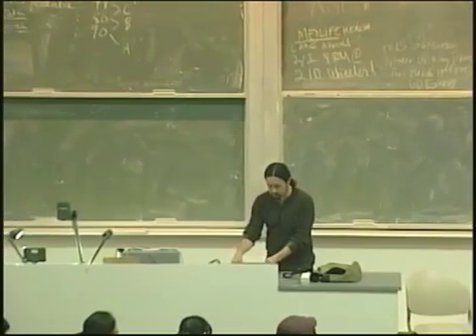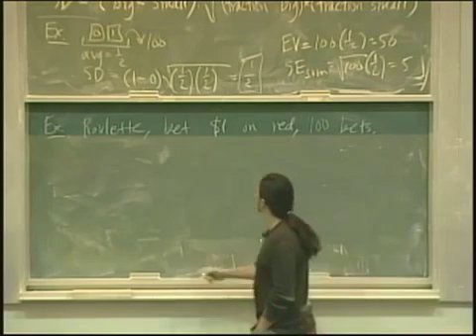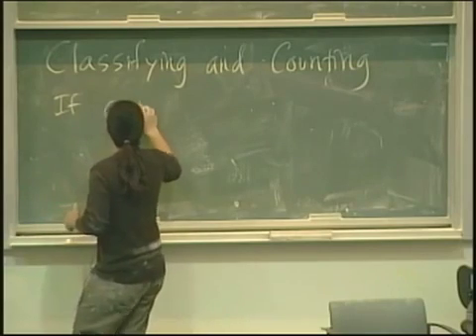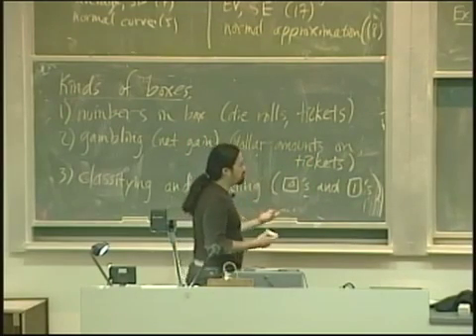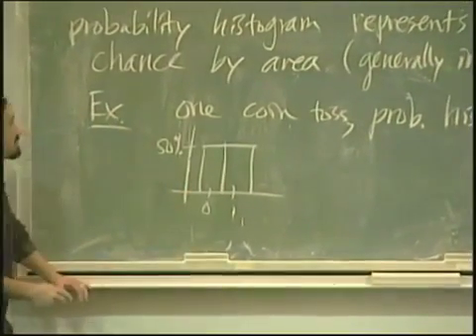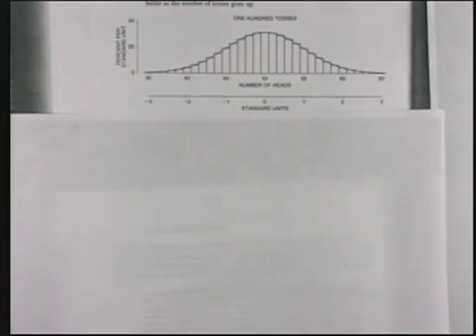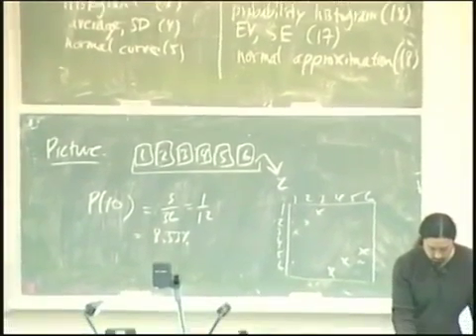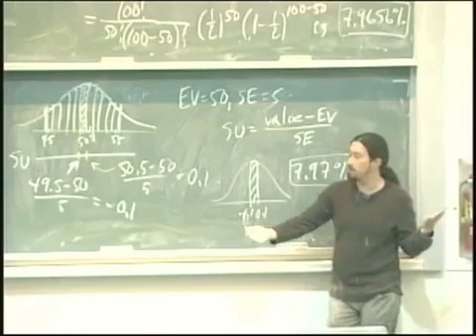Statistics 21 Lecture 17